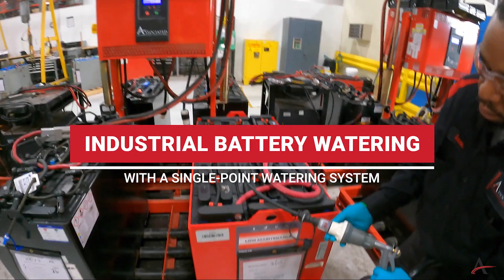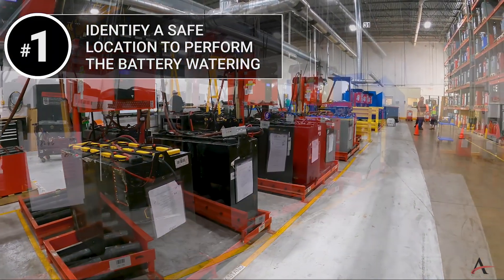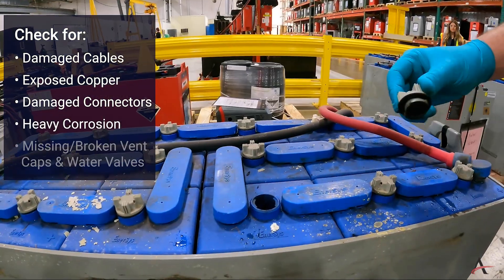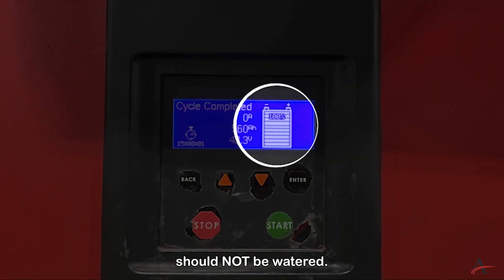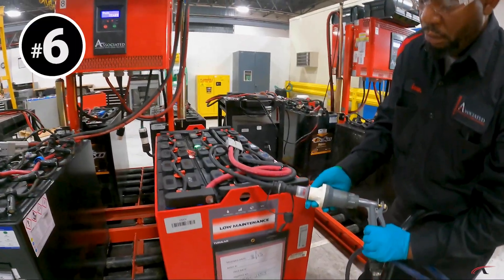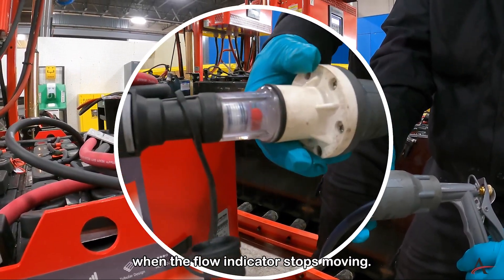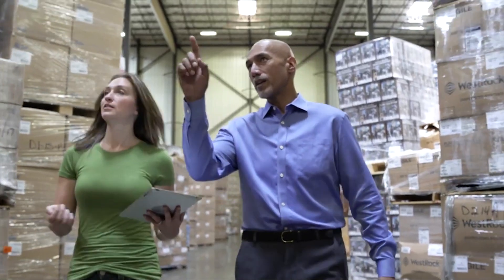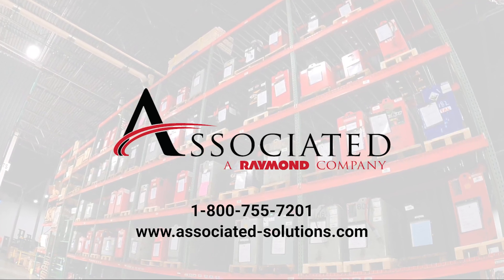How to Water a Battery with a Single-Point Watering System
Learn how to safely water a lead acid industrial battery with a single-point watering system in nine easy-to-remember steps!

Song: Unwound
Music composed and recorded by Oak Studios.